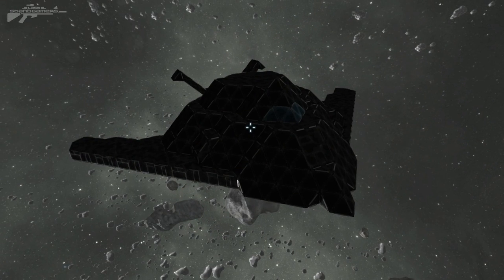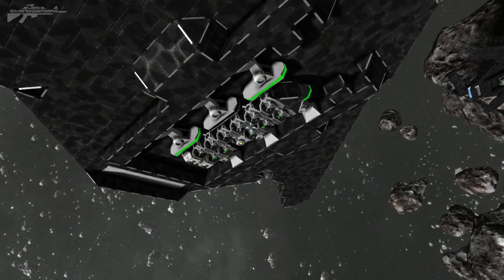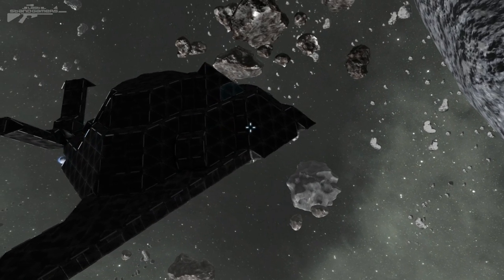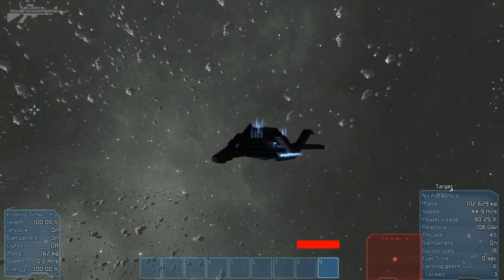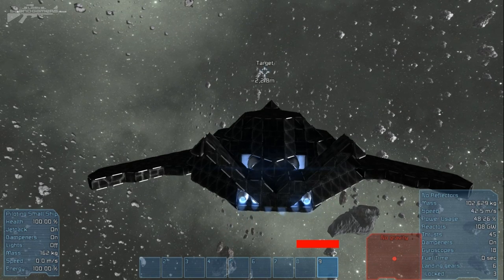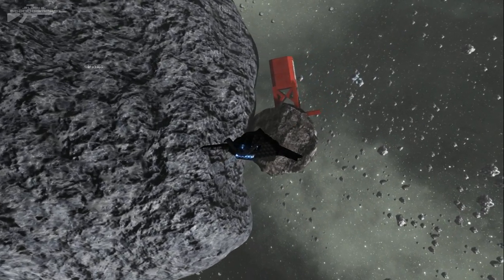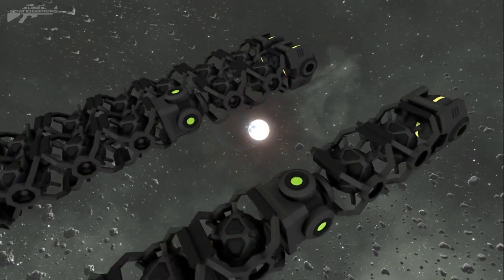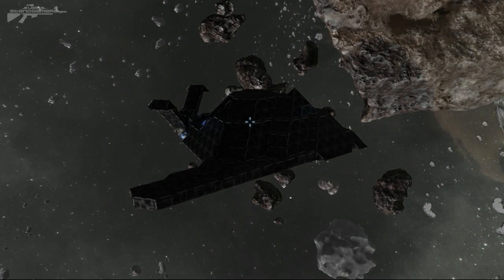Space Engineers - Stealth Fighter Night Hawk & Beacon Guided Weapons Concept Part 39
Steam Workshop Link Below ↓↓↓↓↓↓↓↓↓↓↓↓↓↓↓↓↓↓↓↓↓↓↓↓↓↓↓↓↓↓↓↓↓↓↓↓↓↓↓↓↓↓↓
I was messing around and I thought of a way of hitting targets without even seeing them.

Space Engineer is like a mixture between Minecraft and Kerbal Space Program. The game is in alpha. o